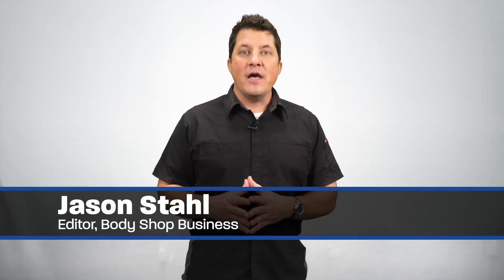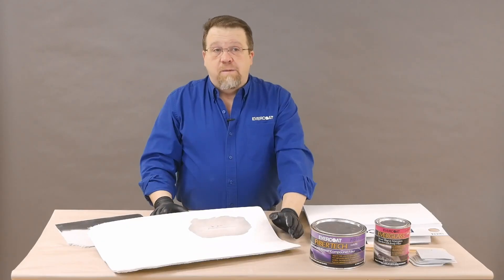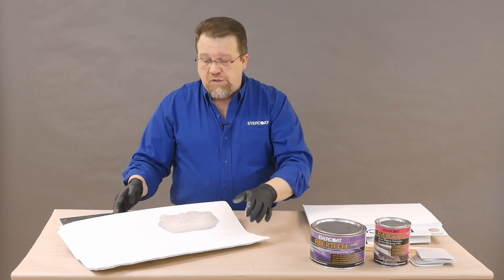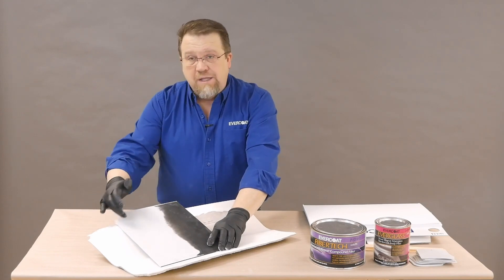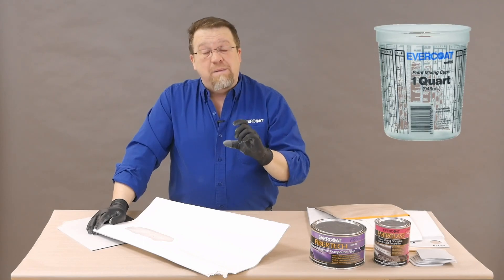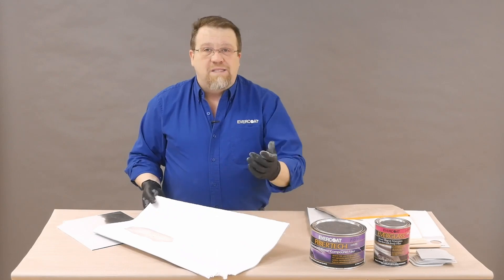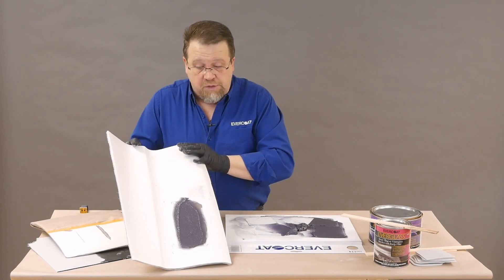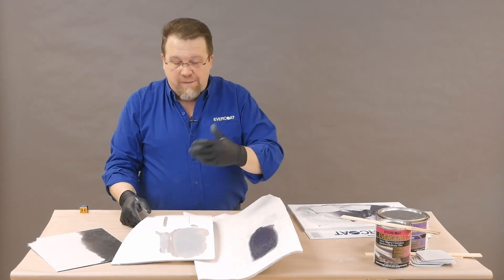Fiberglass Repair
Tim McKinney, senior application engineer from Evercoat, discusses the keys to proper fiberglass repair and how to properly use Fiber Tech reinforced repair compound filler. The keys include identifying the substrate you're working on, properly prepping the substrate, using the right product, using the product correctly per the manufacturer's instructions, and more.